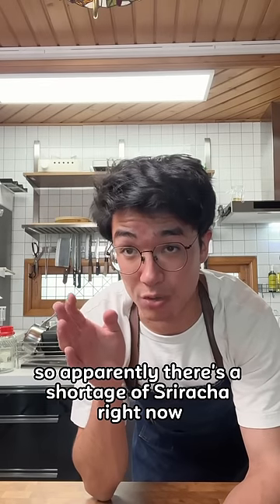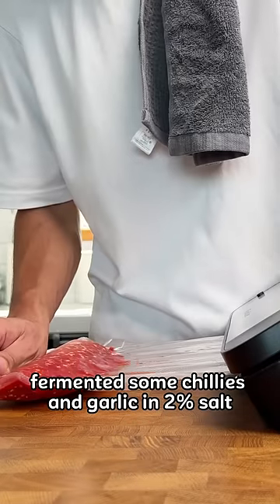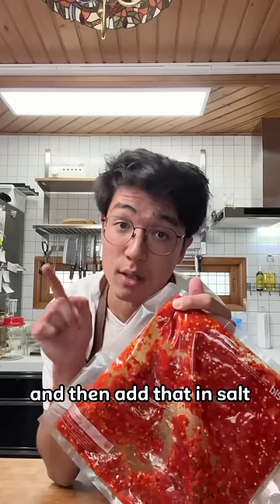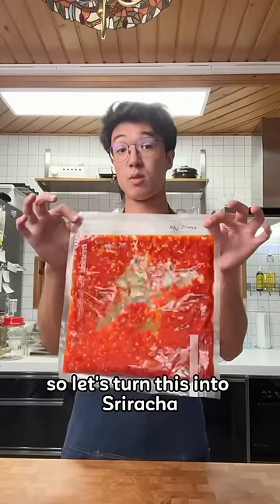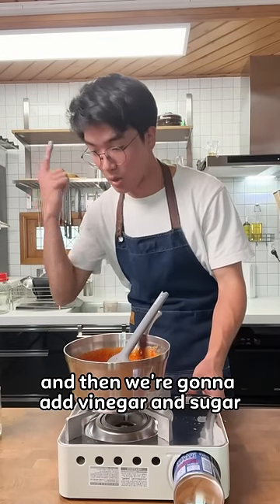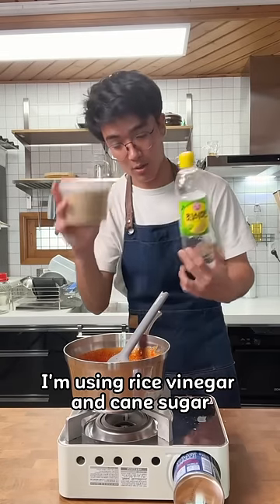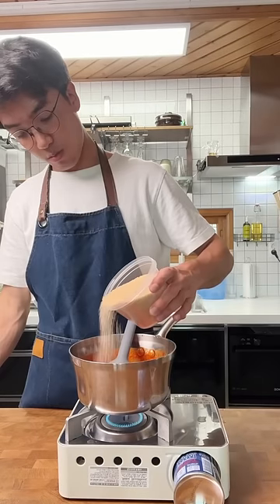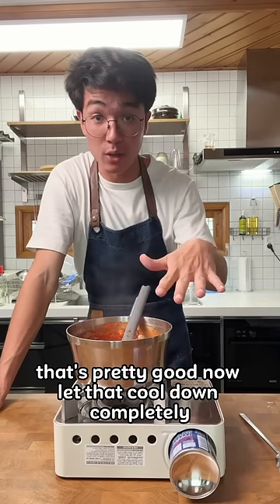I made sriracha sauce